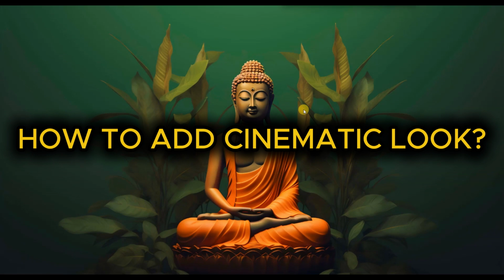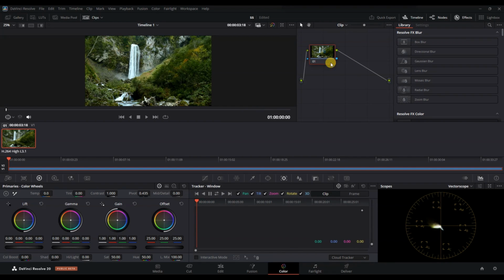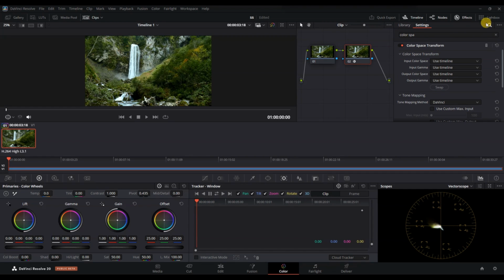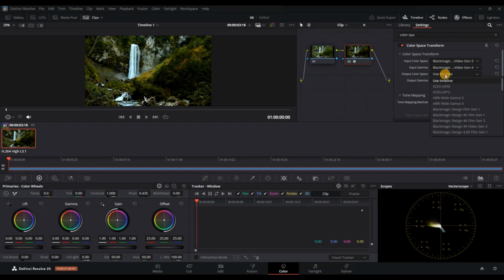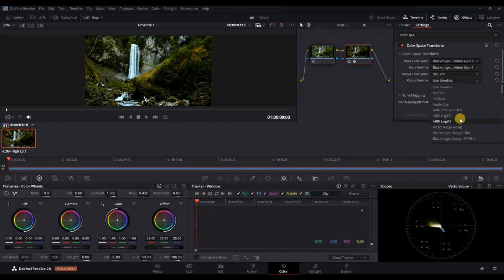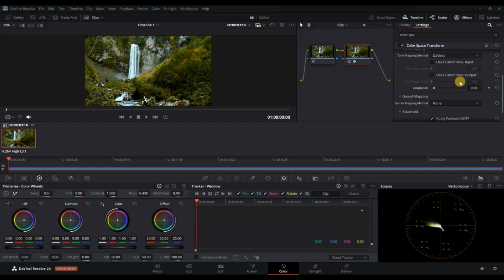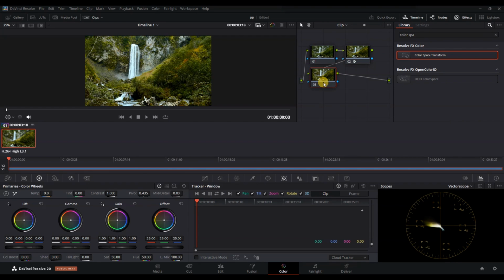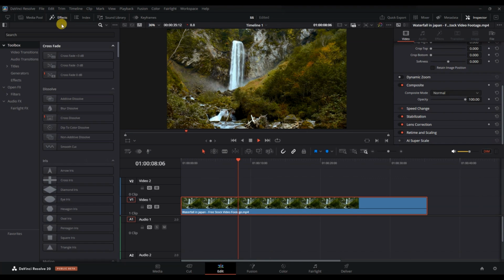How to Add Cinematic Look in DaVinci Resolve 2025?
Want to make your videos look like a Hollywood movie? In this detailed tutorial, you’ll learn how to add a cinematic look in DaVinci Resolve using professional color grading tools, the Color Space Transform FX, LUTs, curves, and more. Whether you're a beginner or experienced editor, this guide will help you transform flat or log footage into beautiful, cinematic visuals. We’ll cover how to use DaVinci Resolve’s color grading features like contrast adjustment, color wheels, film grain, and output blanking for that widescreen effect. You’ll also learn how to use the Color Space Transform effect for accurate gamma and color space conversion, creating a solid foundation for cinematic grading. This video is perfect if you’re looking to create a filmic look, boost production value, or just want to improve your video editing skills with DaVinci Resolve.

Have any questions or want more color grading tricks?